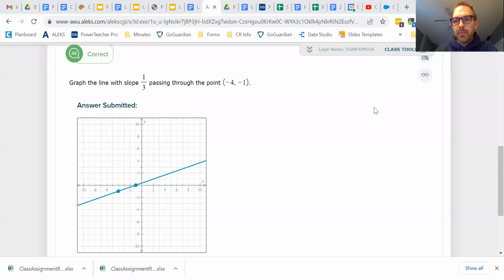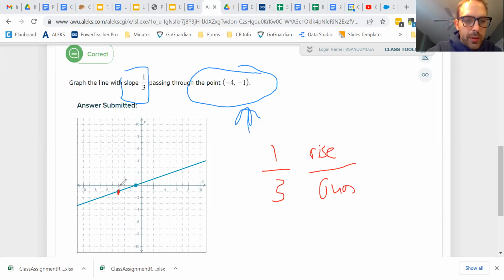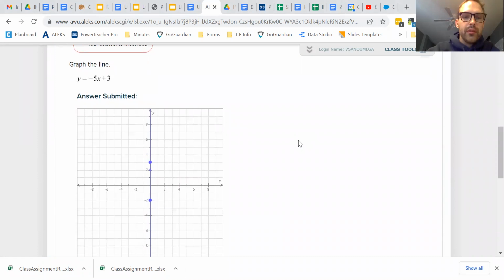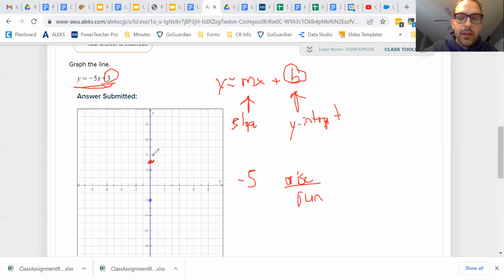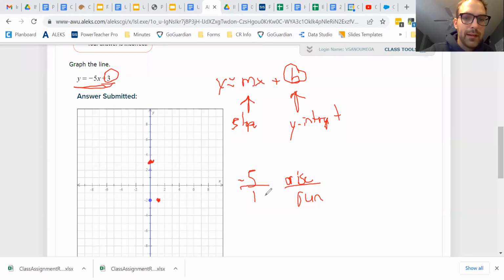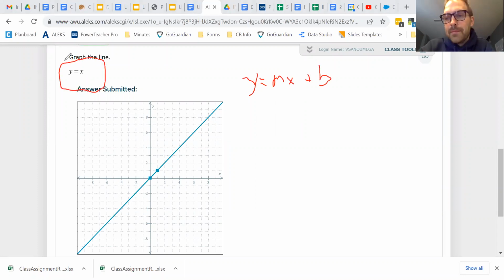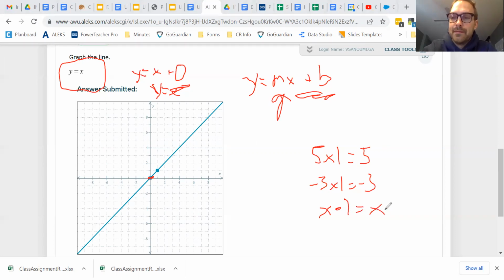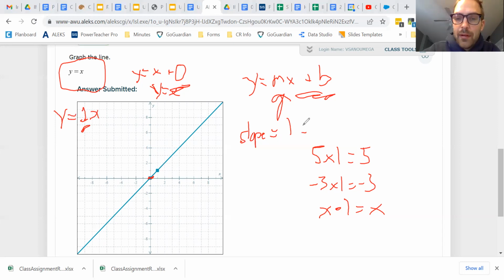Graphing using slope and y intercept, and slope-intercept form